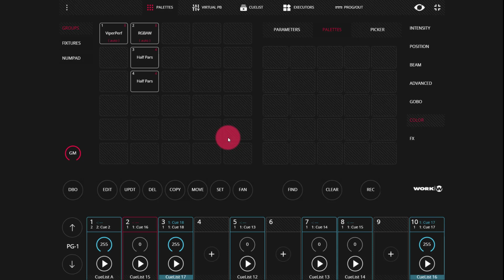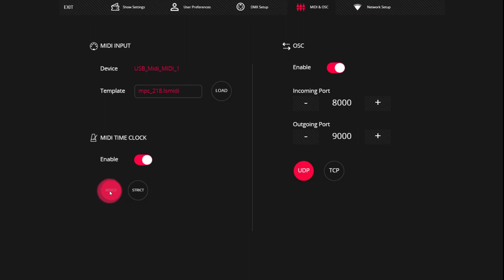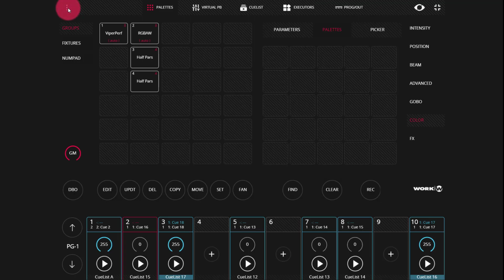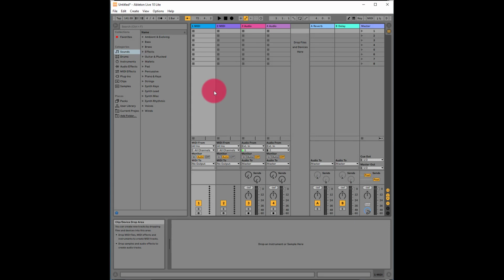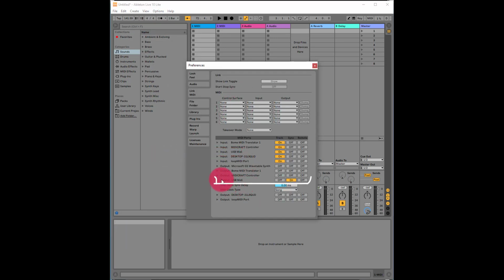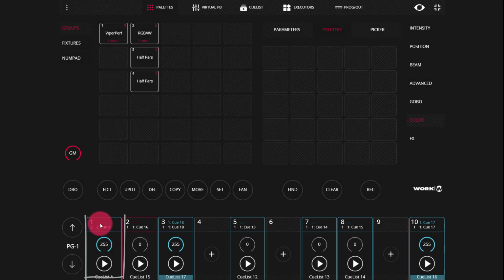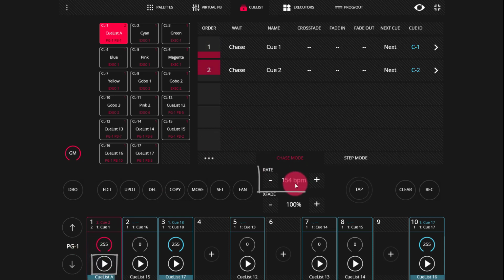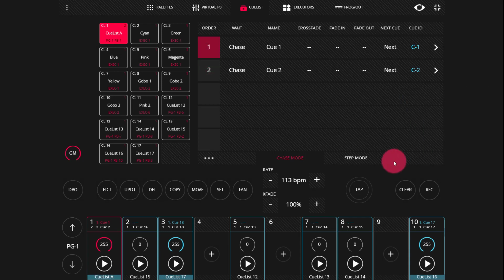How to Sync MIDI Tempo to the lightShark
Did you know that you can now sync MIDI tempo from your DAW to the lightShark?  Here's how, with an example from Ableton live using simple USB-MIDI interfaces on both the computer and the lightShark.